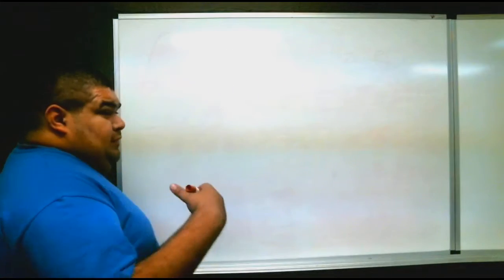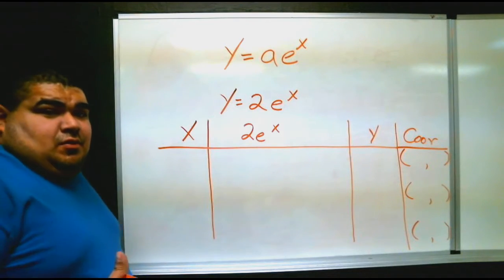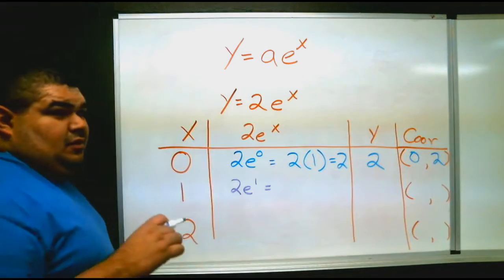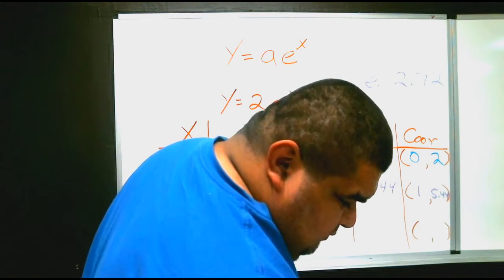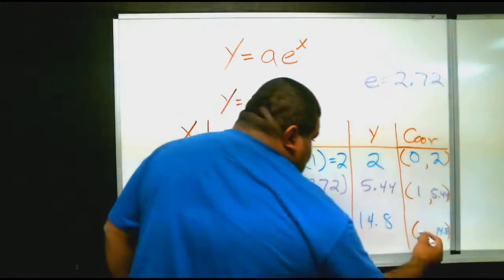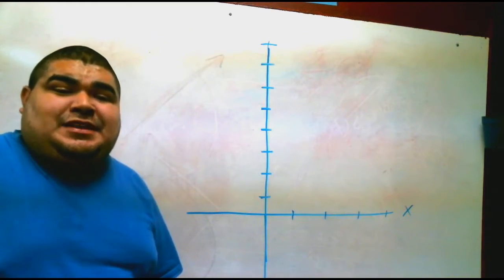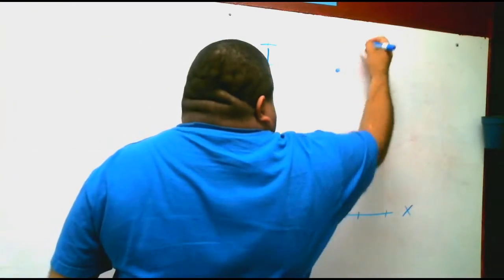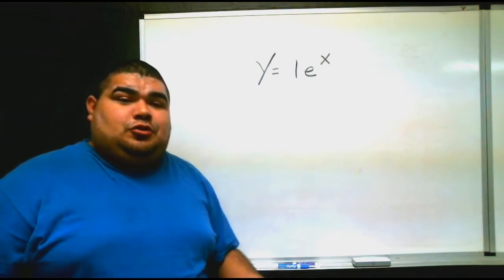Pre Calc C#1B (1/8/21)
Functions with e